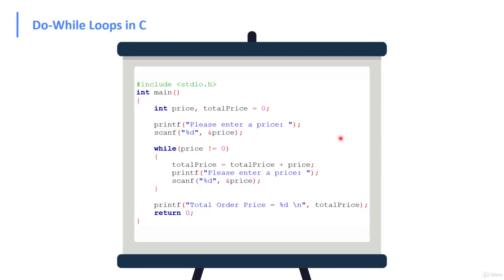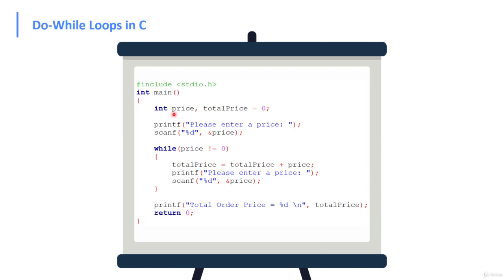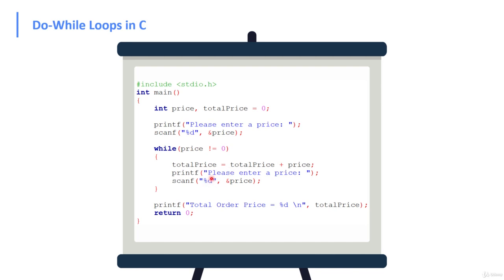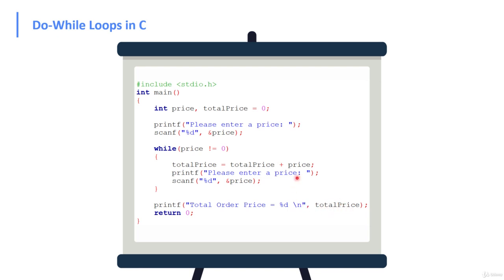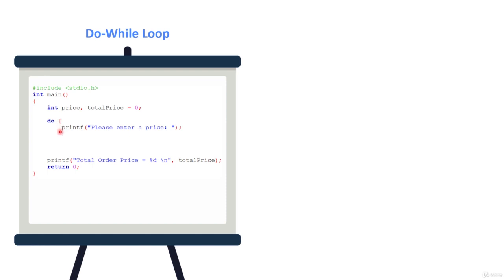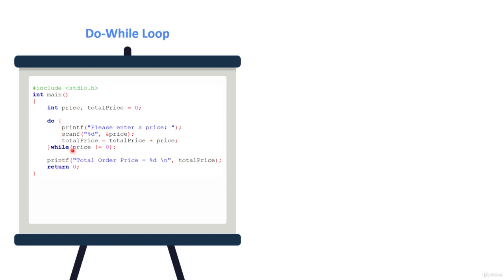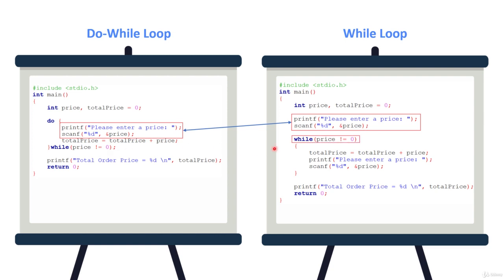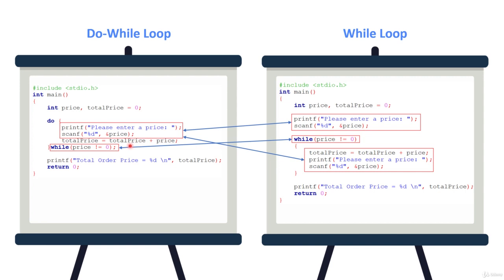Do-While Loops in C Programming Language | Lecture # 17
cprogramming clangauge coding codingproblems codingexcercises c programming coding programmer recomended Youtube Youtubevideos Welcome to Part A of Lecture 17 in our comprehensive series, "Basics of C Language." In this segment, we're delving into a fundamental topic: "Do-While Loops in C Programming Language."

The "do-while" loop is a pivotal control flow construct that allows a block of code to be executed repeatedly as long as a specified condition remains true. Unlike other loops, a "do-while" loop ensures that the code within the loop body is executed at least once, even if the condition is false from the start.

Throughout this lecture, we'll provide a comprehensive exploration of "do-while" loops, covering their structure, functionality, and practical applications. We'll illustrate scenarios where "do-while" loops excel, such as input validation and menu-driven programs.

Whether you're a novice programmer aiming to solidify your understanding or an enthusiast seeking to expand your knowledge, this tutorial caters to all levels of learners. By the end of this video, you'll have a clear grasp of "do-while" loops and the ability to employ them effectively in your programming endeavors.

Join us for Part A of Lecture 17 as we unravel the intricacies of "Do-While Loops in C Programming Language." Let's empower ourselves with this versatile tool for control flow and enhance our proficiency in the Basics of C Language.